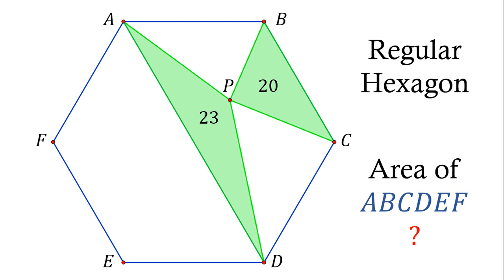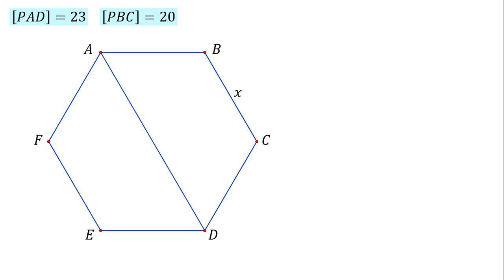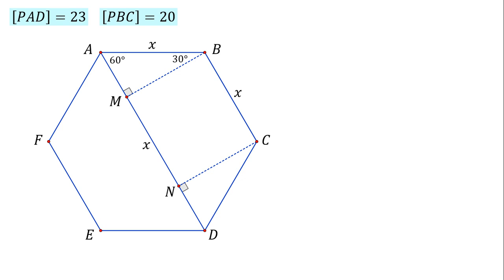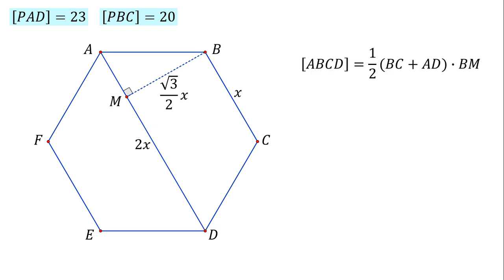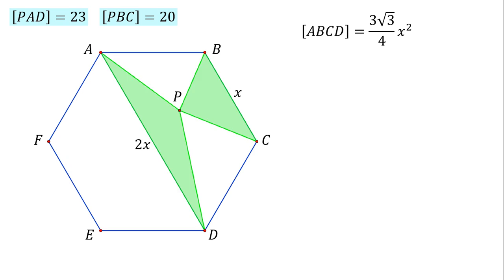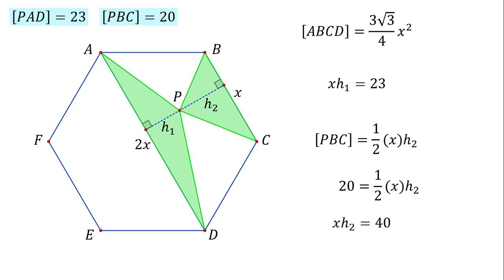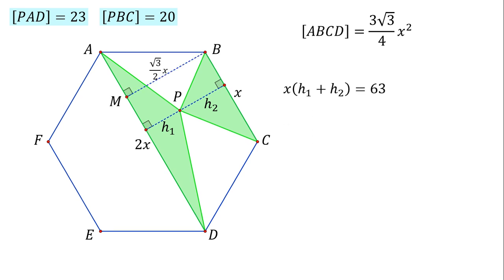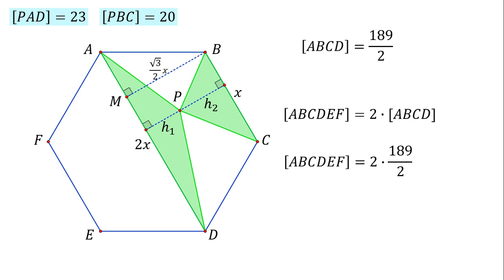HMMT 2023: Geometry - Problem 1